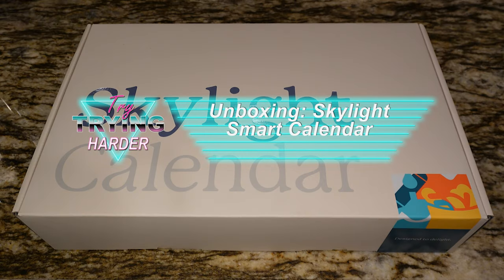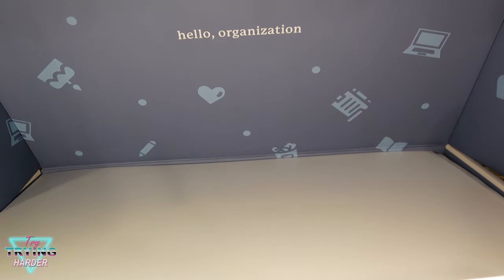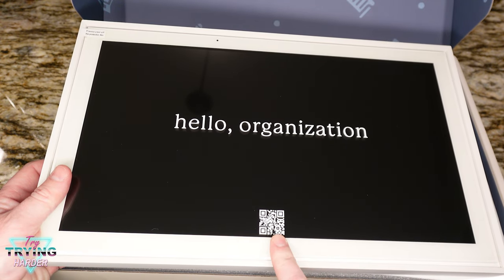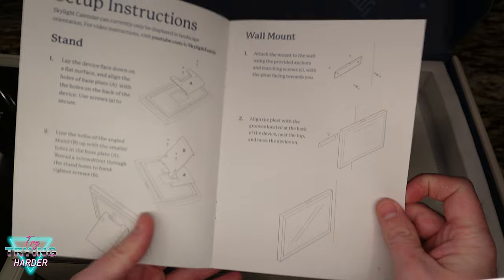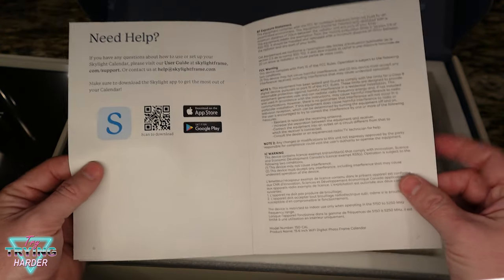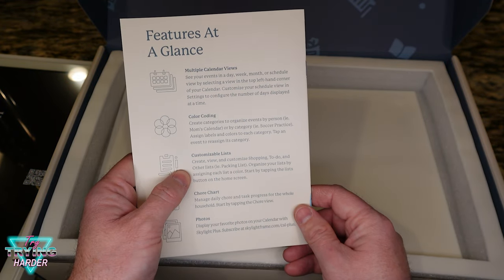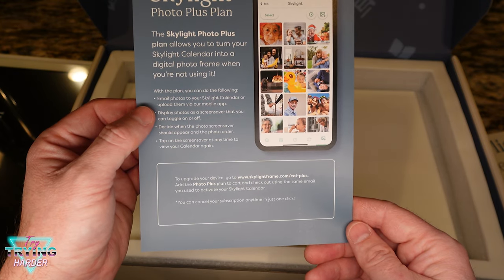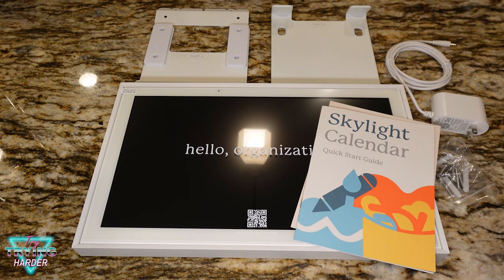TTH Unboxing #46: Skylight Smart Calendar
Unboxing of the Skylight Touchscreen Smart Calendar. Thanks to @BestBuy and Skylight for giving me this product to review.